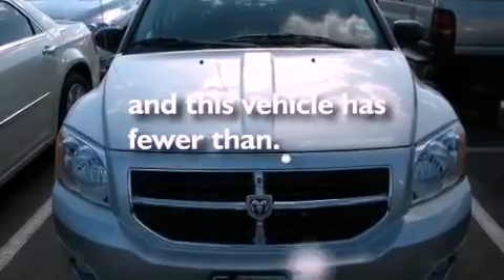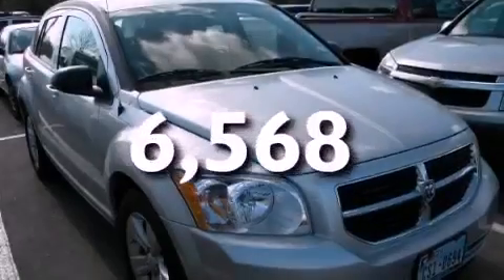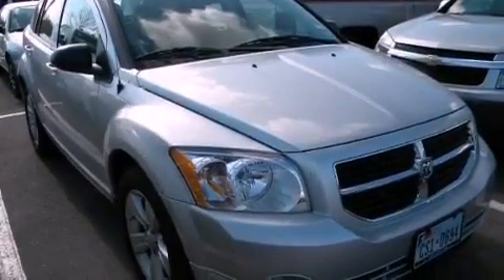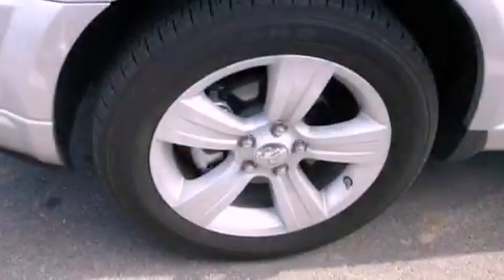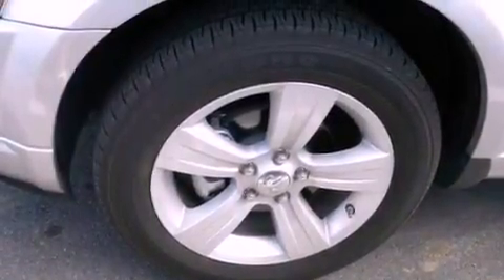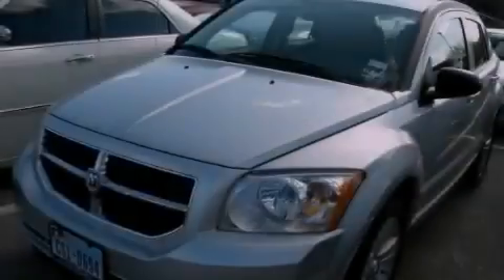2011 Dodge Caliber Austin TX 78745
Year : 2011
 Make : Dodge
 Model : Caliber
 Engine : 2.0L DOHC dual VVT 16-valve I4 engine
 Trans . : Automatic
 Exterior : Silver
 Miles : 6,568
 Interior : Other
 Stock : 237872U

 5210 South I H 35